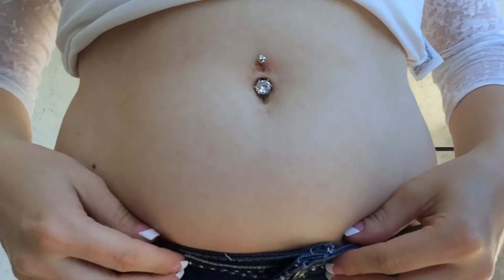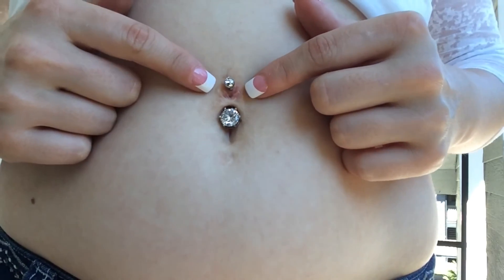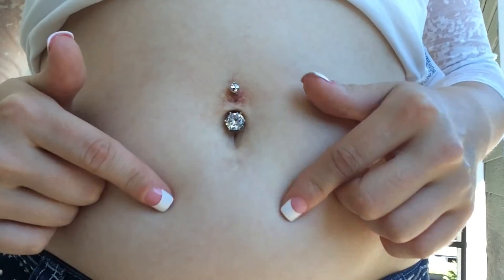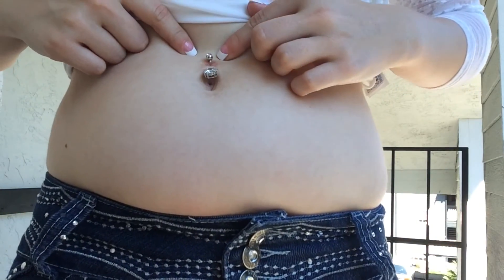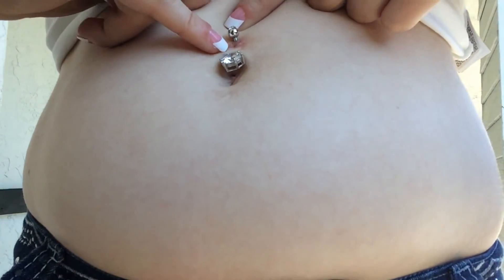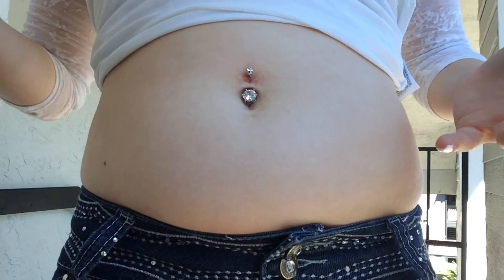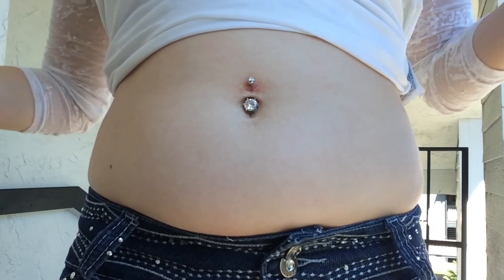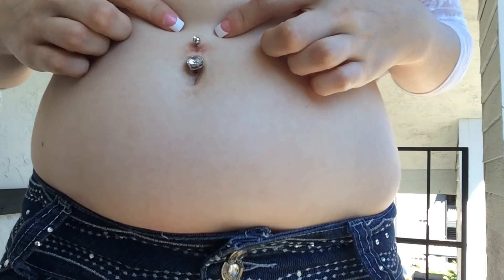♡ MY BELLY BUTTON PIERCING UPDATE #11 ♡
OPEN ME

♡Shopaholic? Here are some shopping links!♡